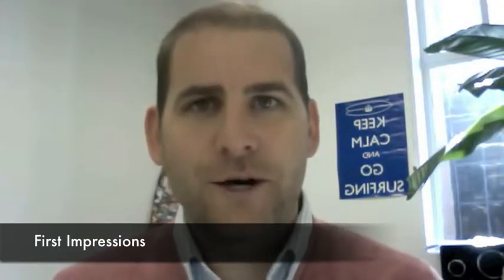First Impressions.m4v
A quick run through of a few tips to help you nail your first impression.